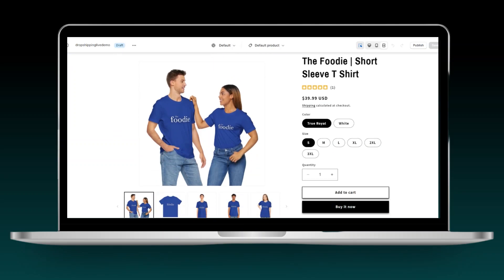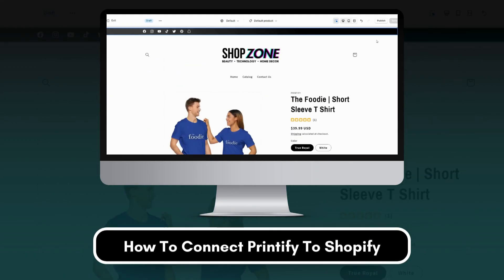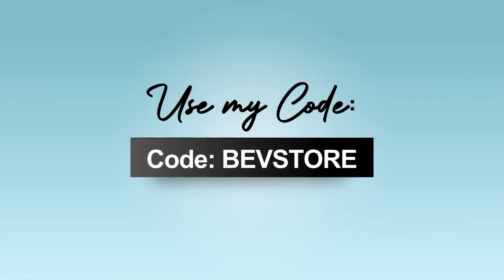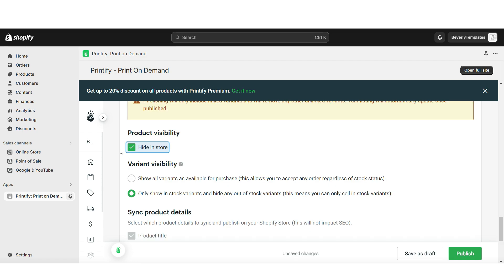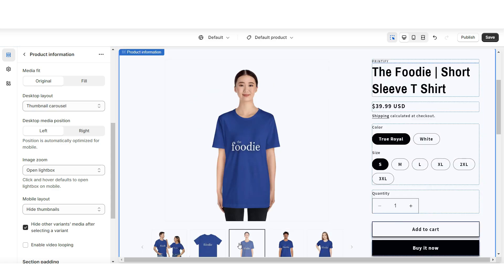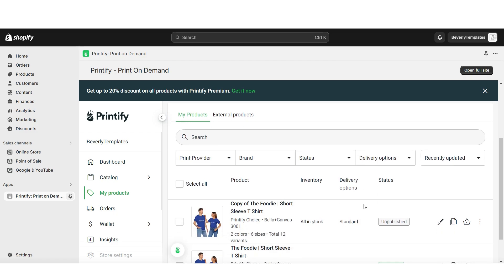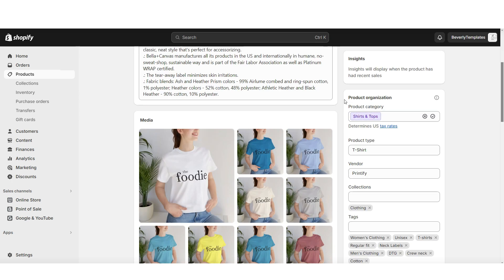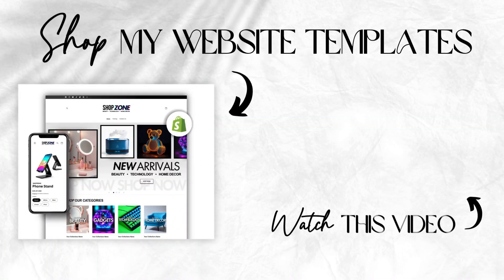Print-On-Demand Tutorial | Selling Print On Demand Products With Shopify & Printify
How to sell print on demand products with Shopify! How to add products, connect Printify, and add reviews!!

Timestamps:
00:00 Intro
00:42 Creating Collections
01:23 Connecting Printify
03:21 Creating A T Shirt Graphic
05:45 Adding Reviews
07:00 Color Variants

print on demand tutorial, how to make money online with print on demand, How to use printify, best Shopify print on demand tutorial, how to connect Shopify with Printify, how to start a print on demand business on Shopify, Create a print-on-demand Shopify store